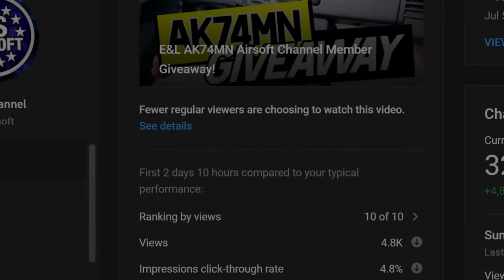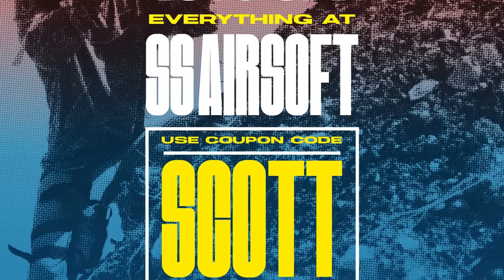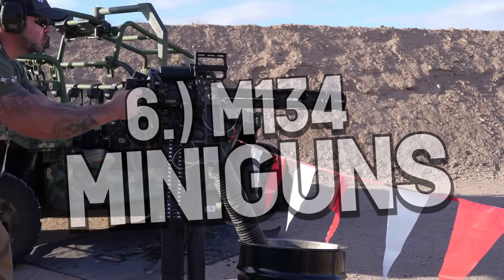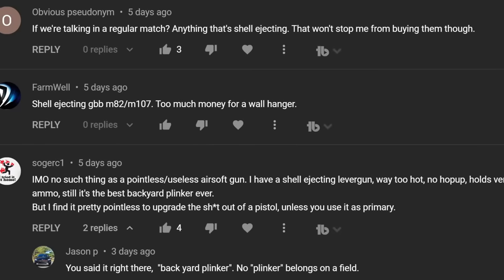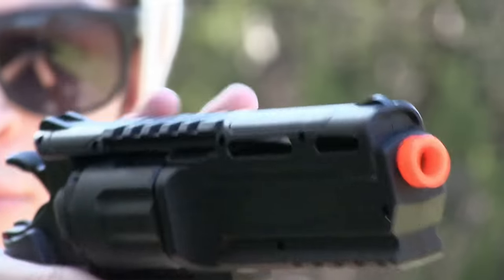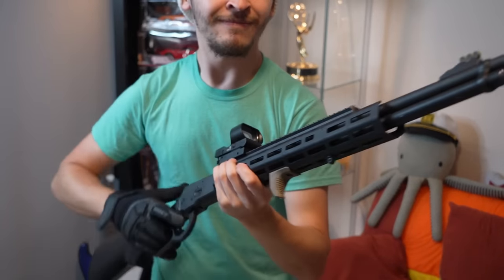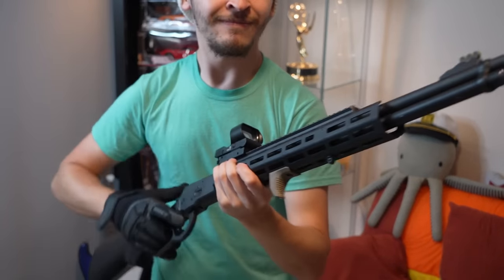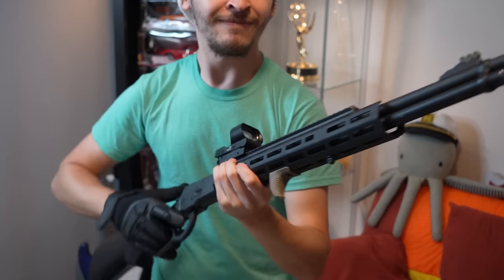7 Pointless Airsoft Guns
As long as you enjoy something then it's never pointless buuuuuut if we were really pessimistic, what could we consider pointless in airsoft?
With all the playstyles and all the replicas at our despoil, what could you consider to be a pointless or useless airsoft replica? That's what we look at in this Top 7

Make sure to use code "Scott" when picking up new gear today!

Follow me everywhere like a weirdo!

Time Stamps
0:00 7 Pointless Airsoft Guns
1:58 Desert Eagle
3:34 Miniguns
5:33 Shell Ejecting Airsoft Guns
6:37 Airsoft Revolvers
8:23 Lever Actions
10:28 How Are These Not Useless?
11:37 Expensive Heavy Weight Airsoft Replicas
13:02 Play Airsoft The Way You Want To!
14:20 Thanking All The Channel Members